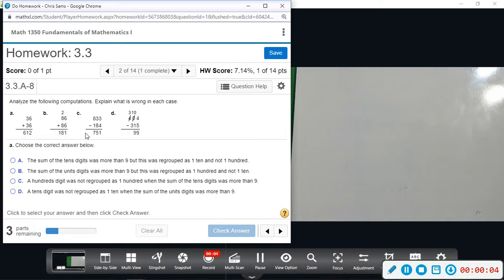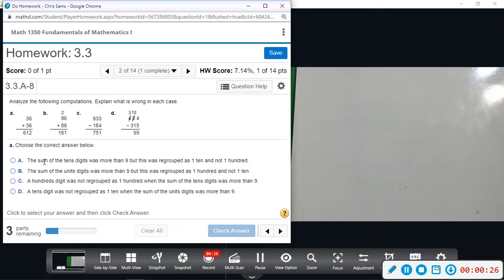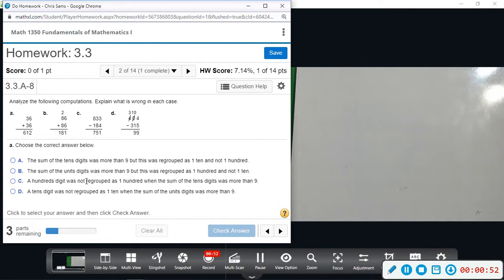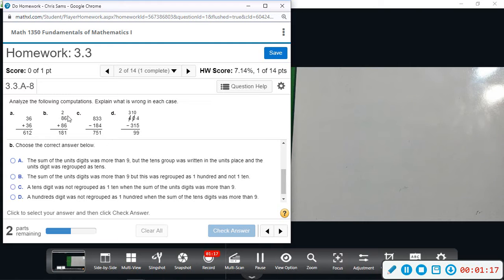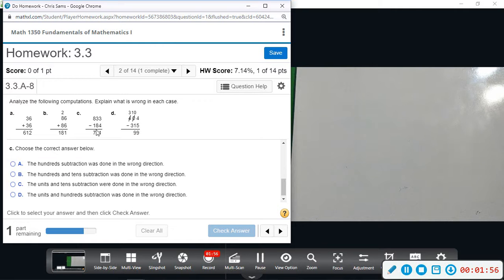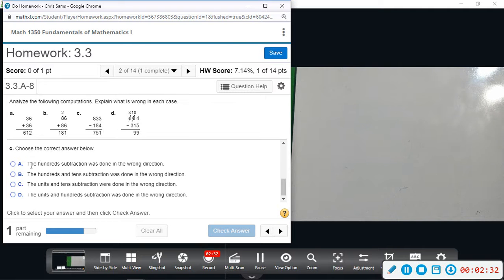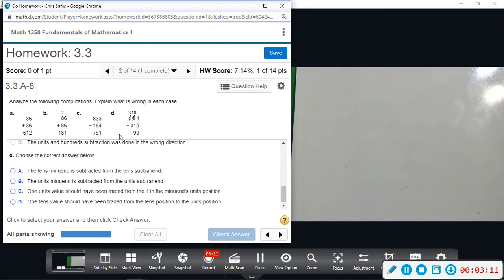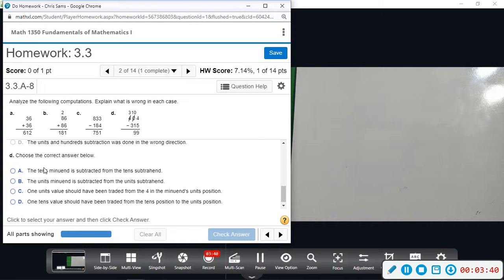Fund of Math 3 3 2